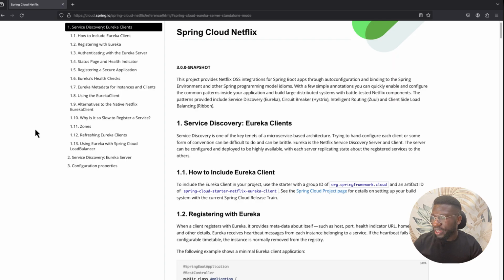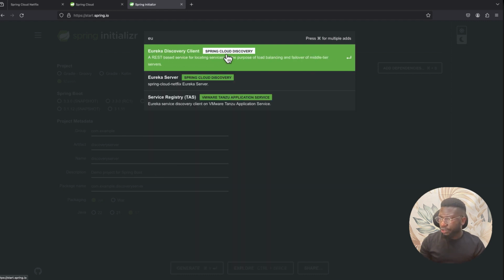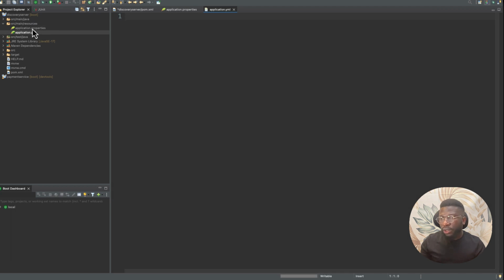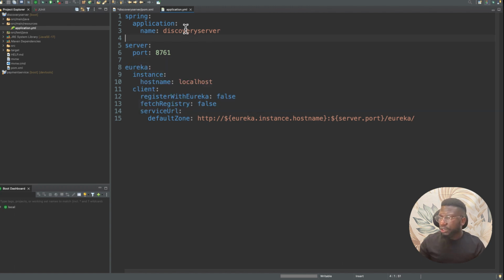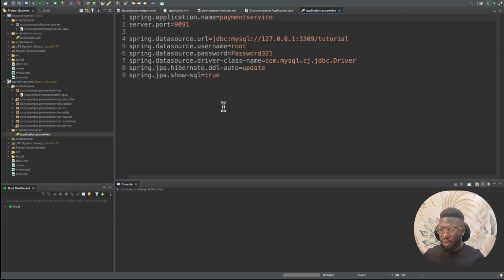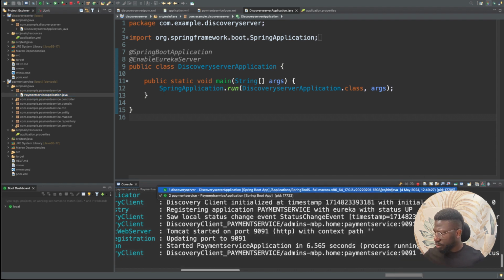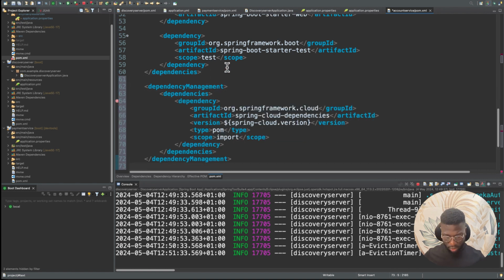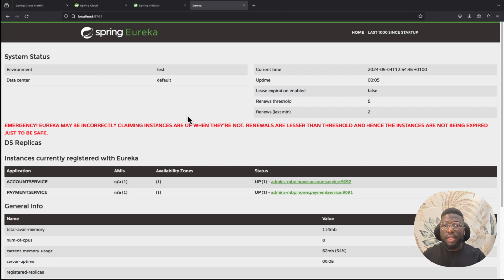Spring Boot Microservice Part 3 - Eureka Server | Service Discovery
In this video tutorial we will configure Eureka server to locate our microservices and configure our microservices to be discoverable by eureka server. What we aim to achieve is service discovery.

Each part of this tutorial leads to the next so I recommend not to skip any part.  However, if you need to skip any part, I have included the link to the git repository. Feel free to get the source code and follow along the part that is of interest to you.